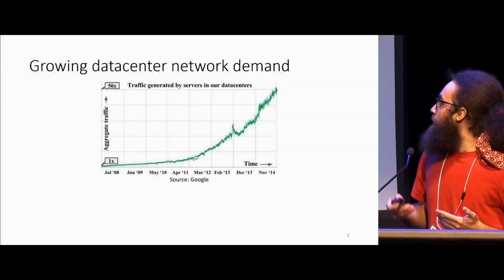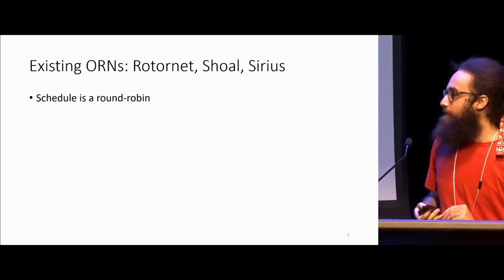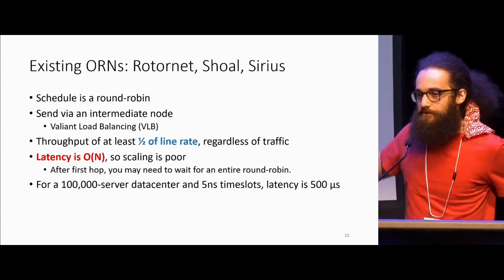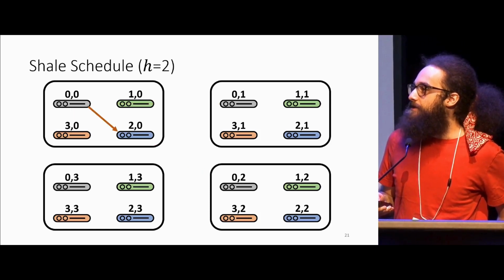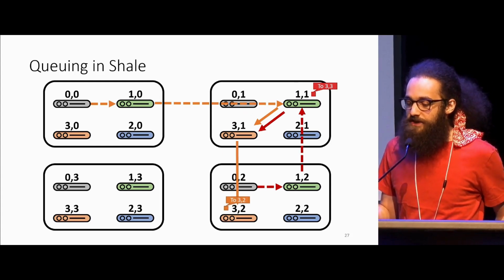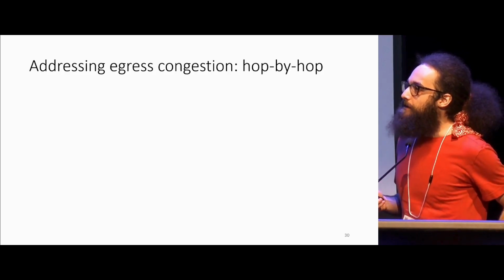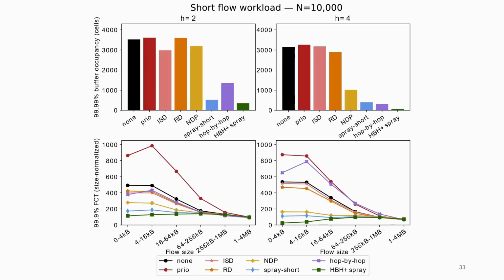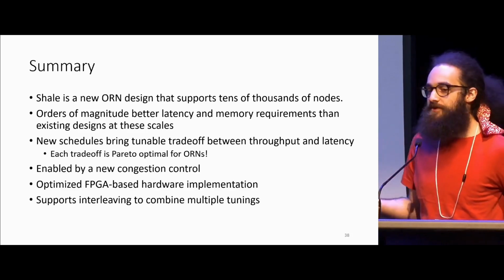SIGCOMM'24: Shale: A Practical, Scalable Oblivious Reconfigurable Network